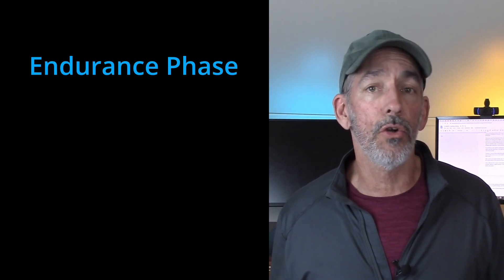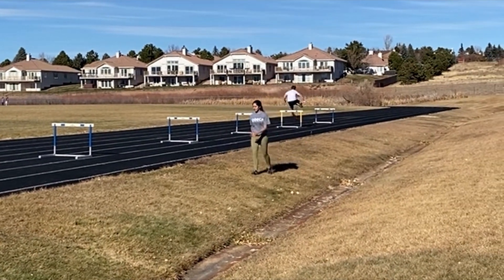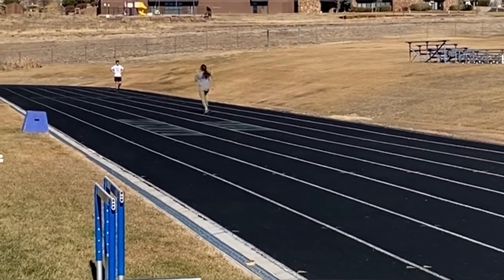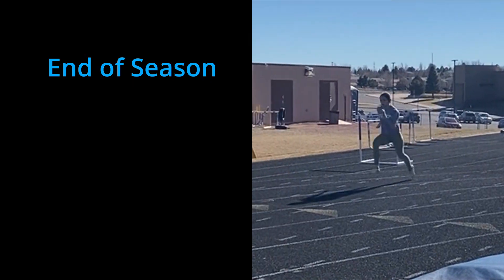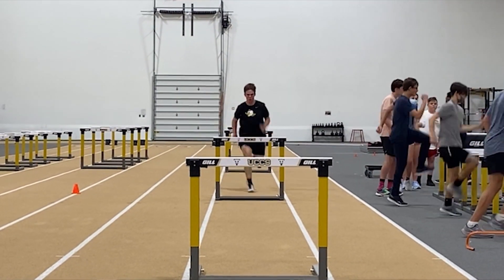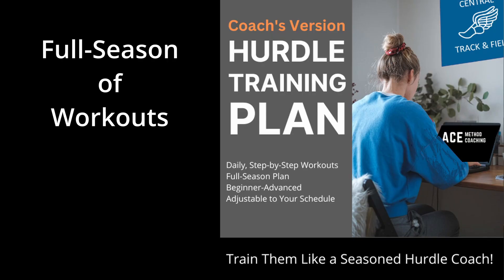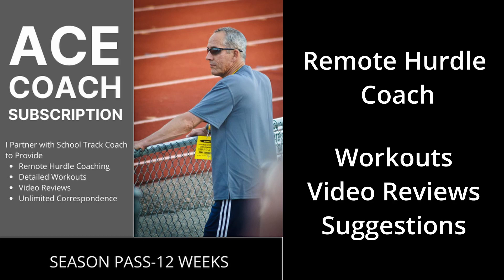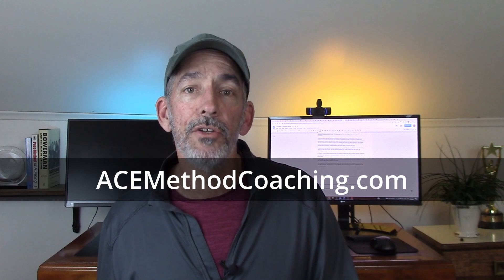How to Make Hurdlers Get Faster Through the Season | Hurdle Training for Coaches and Athletes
Learn How to Make your hurdlers get faster throughout the season.
This is the 5th video in this series about coaching hurdles. If you haven’t seen the others, I recommend checking them out in order.